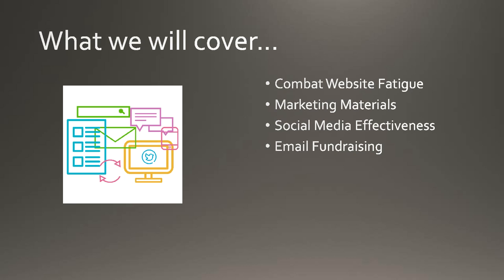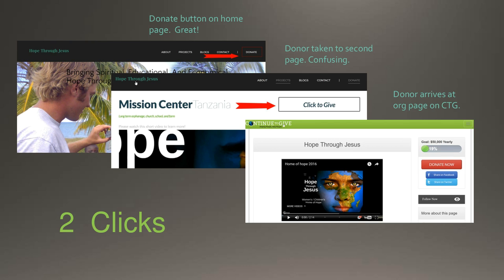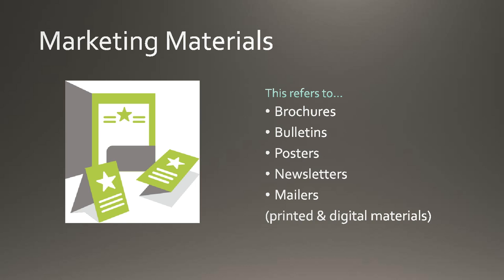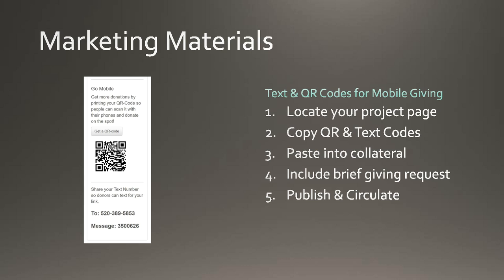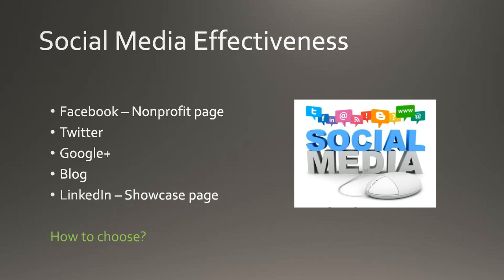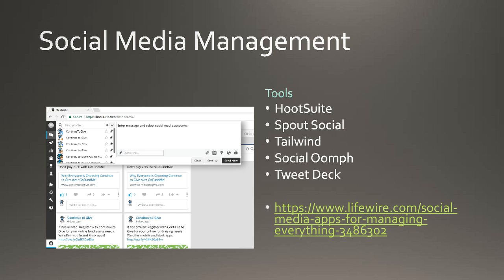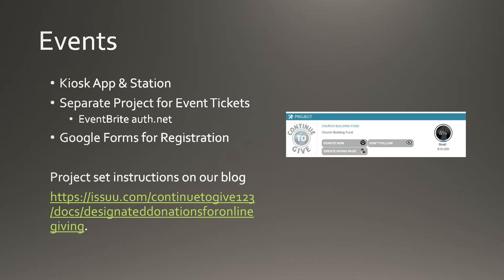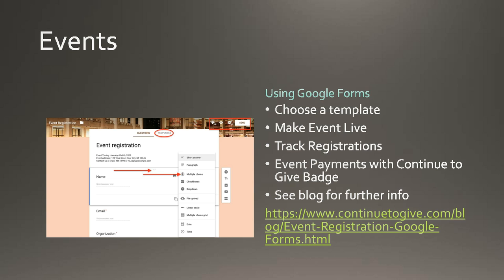Online Giving: Are you making a clear Call to Action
Making the Call to Action

Are you promoting your online giving platform effectively?

We want to help you succeed by making effective calls to action! In our free webinar, we will show you how to more effectively promote your online giving and fundraising platform actually increasing donations by using free tools provided by Continue to Give. We will cover:

▪ Combating Website Fatigue
▪ Organizational Collateral
▪ Social Media Effectiveness
▪ Email Fundraising